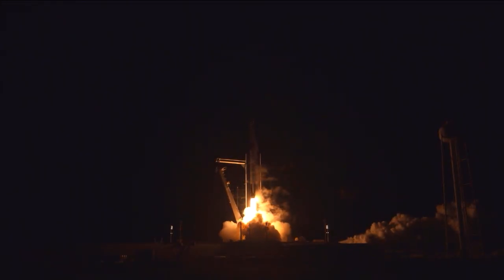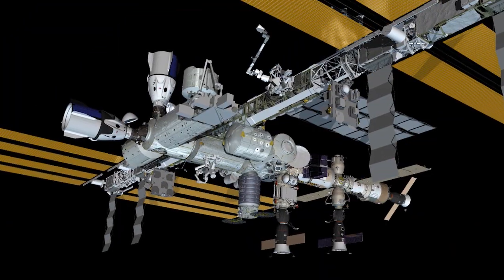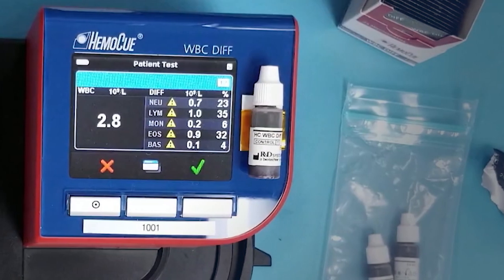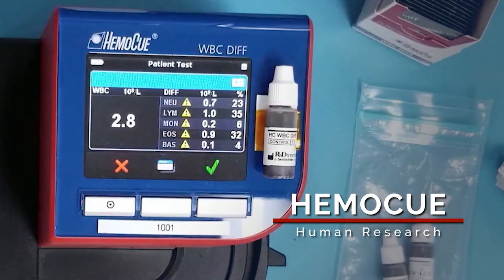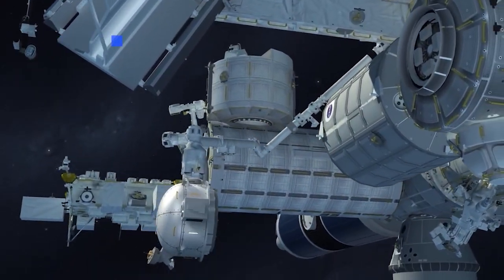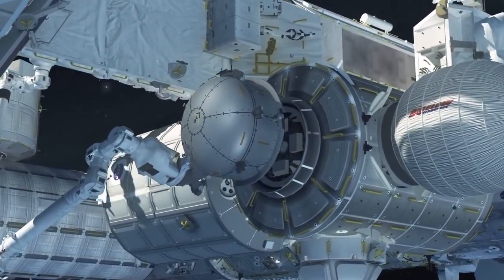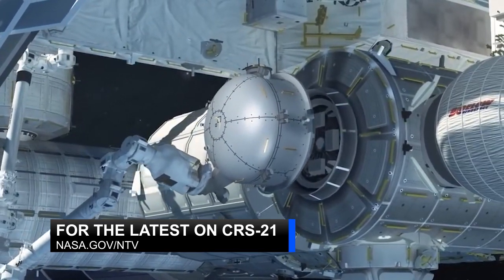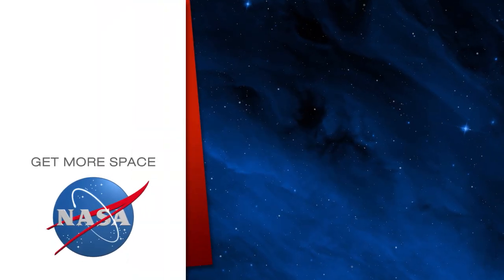Space to Ground: A New Door to Space: 12/04/2020